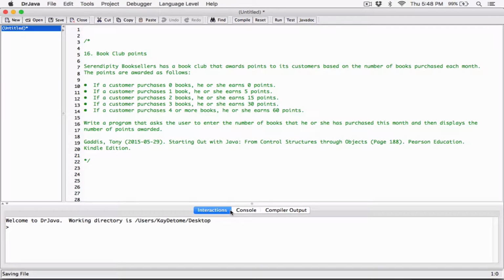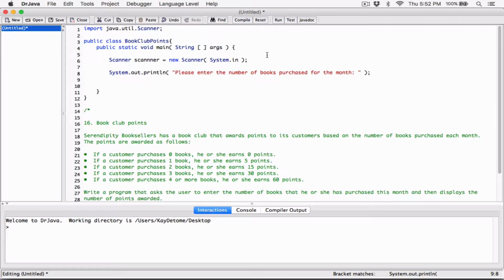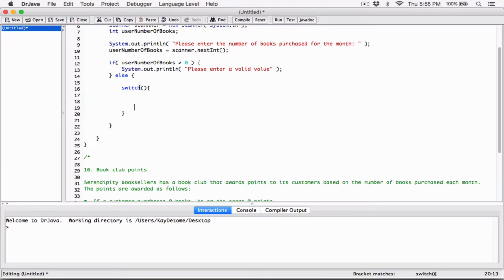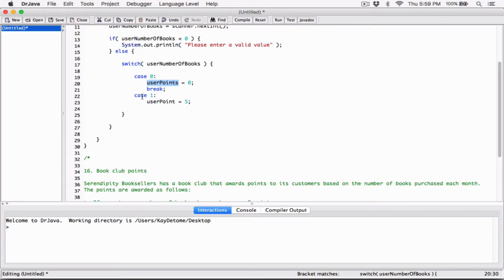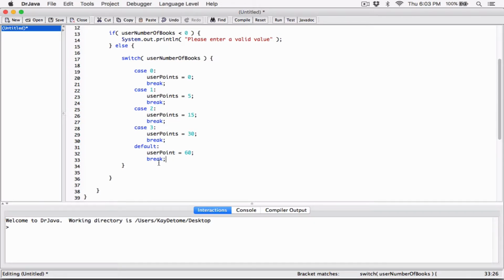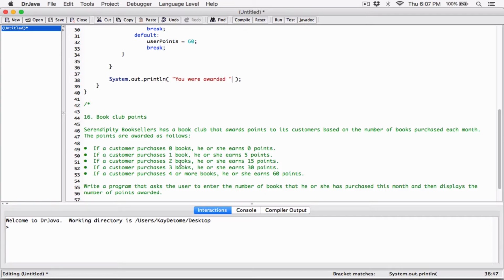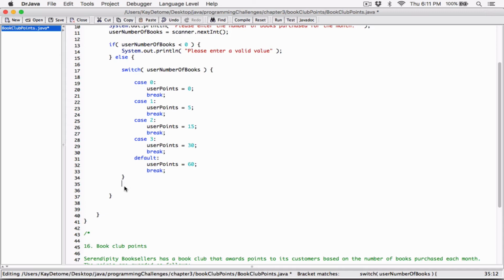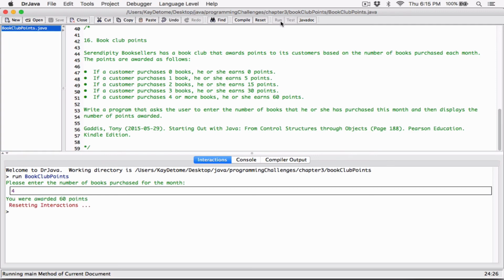3.16. Book club points - Java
Chapter 3
Programming Challenges

16. Book club points

Serendipity Booksellers has a book club that awards points to its customers based on the number of books purchased each month.
The points are awarded as follows:

•  If a customer purchases 0 books, he or she earns 0 points.
•  If a customer purchases 1 book, he or she earns 5 points.
•  If a customer purchases 2 books, he or she earns 15 points.
•  If a customer purchases 3 books, he or she earns 30 points.
•  If a customer purchases 4 or more books, he or she earns 60 points.

Write a program that asks the user to enter the number of books that he or she has purchased this month and then displays the number of points awarded.

Kindle Edition.

Thanks :)